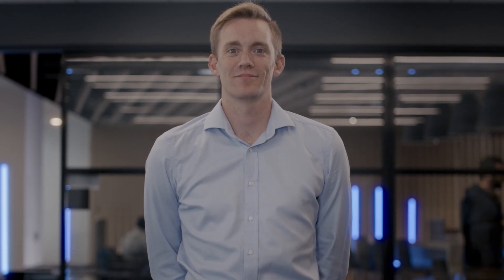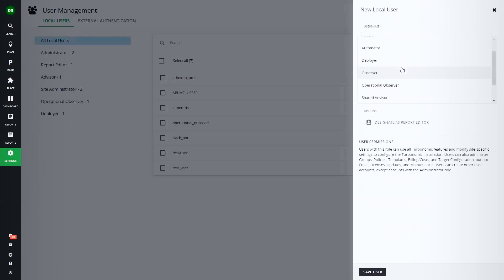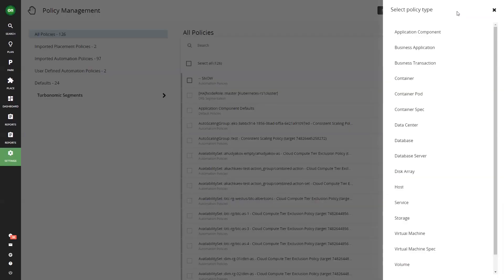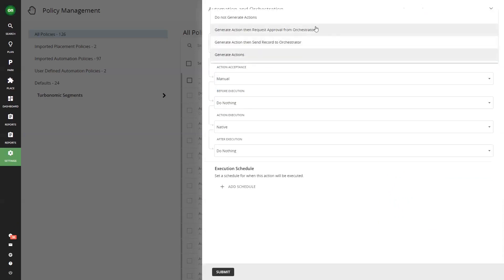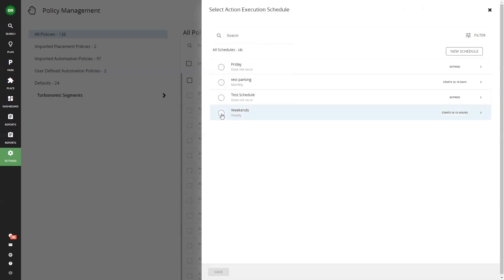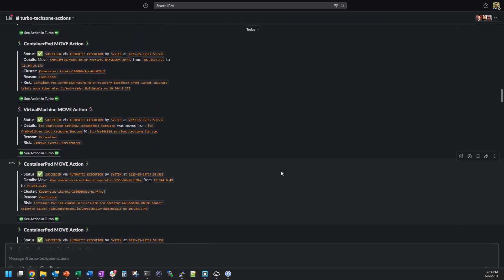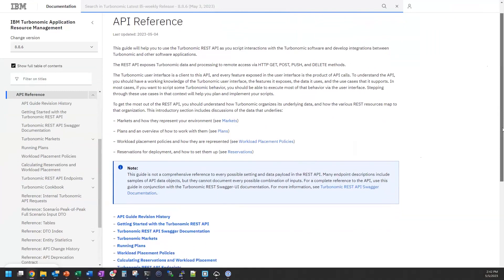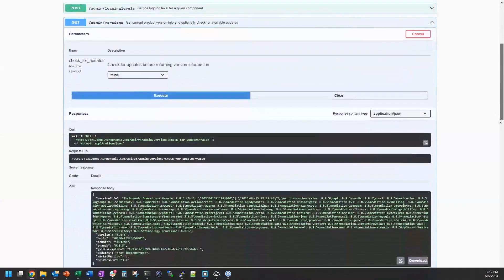IBM Turbonomic Product Tour | #6 Process Integration Digital Transformation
In the sixth video of this series, just like having your own set of keys for easy access and independence, IBM Turbonomic enables seamless process integrations to empower users and streamline operations. With RBAC support, administrators can grant direct access to specific scopes, allowing users to optimize resources without dependencies. The bi-directional REST API facilitates custom integrations with any system, while out-of-the-box support for change-management systems like ServiceNow enables approval and scheduling of IBM Turbonomic's actions. Discover how IBM Turbonomic simplifies process integration, enhances trust, and drives digital transformation.